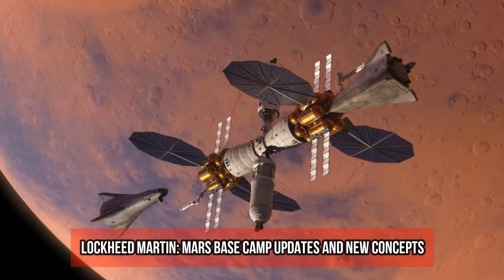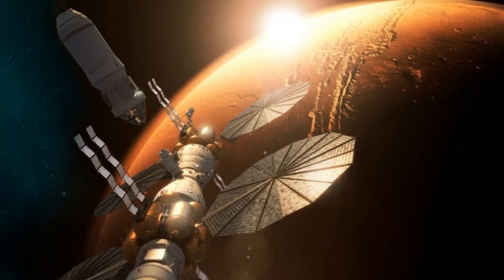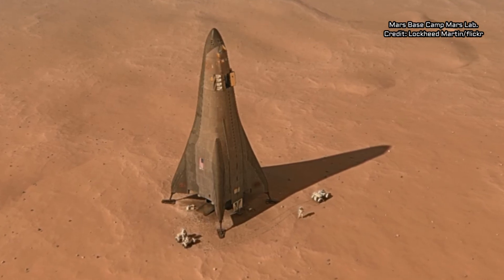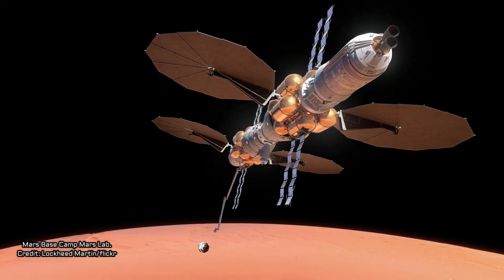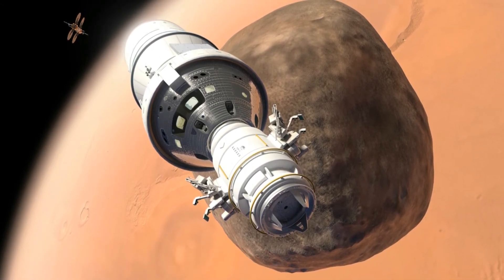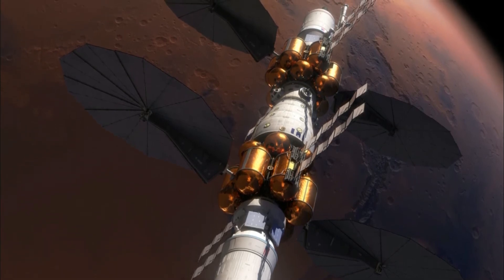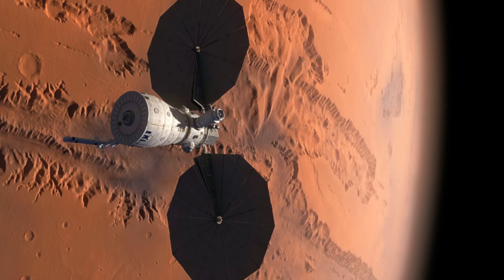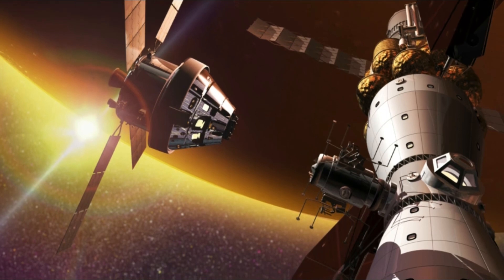Lockheed Martin: Mars Base Camp Updates and New Concepts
Mars Base Camp is Lockheed Martin’s concept for sending humans to Mars in about a decade. Using NASA’s Orion spacecraft as the command deck, the orbiting outpost could give scientists/astronauts the ability to operate rovers and drones on the surface in real time, helping us better understand the Red Planet. ( Lockheed Martin )

►This article was originally published by Calla Cofield - Space.com Read the original article